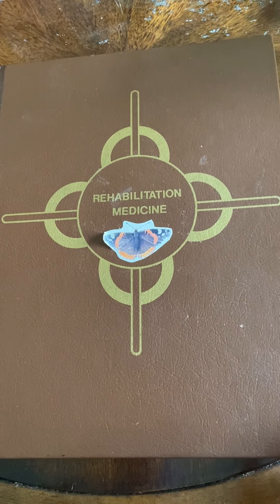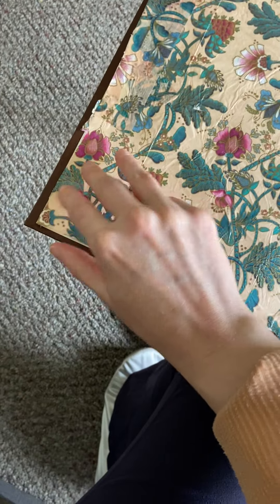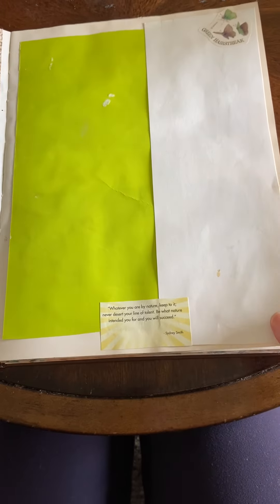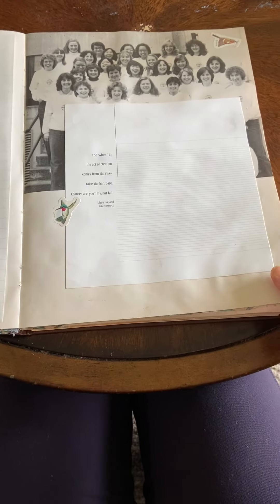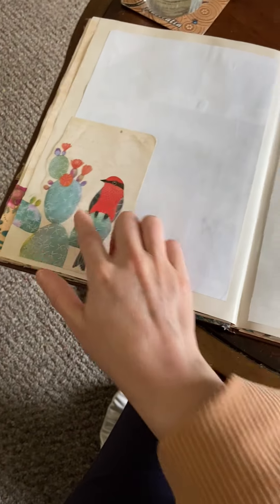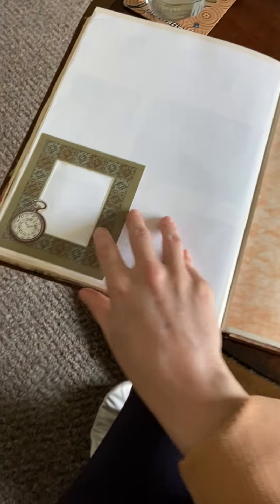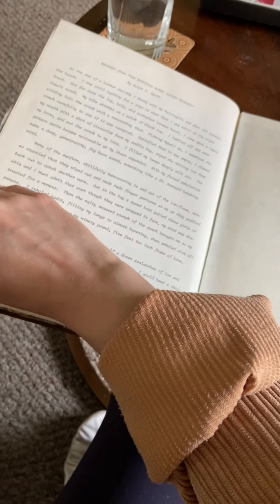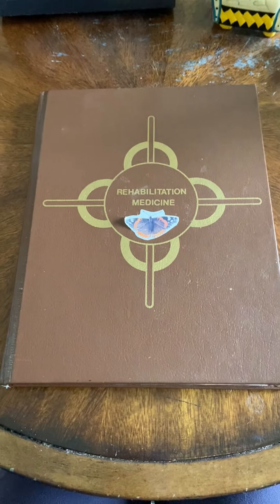Creating an Upcycled Journal